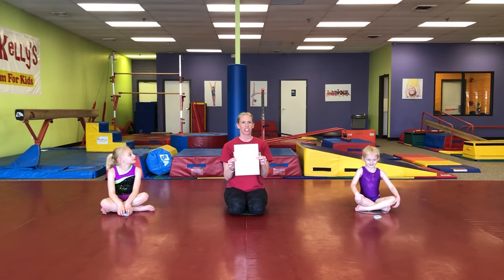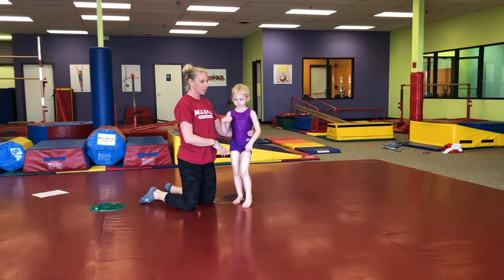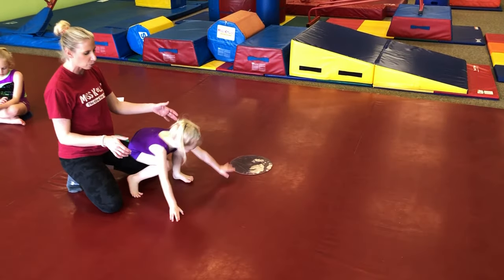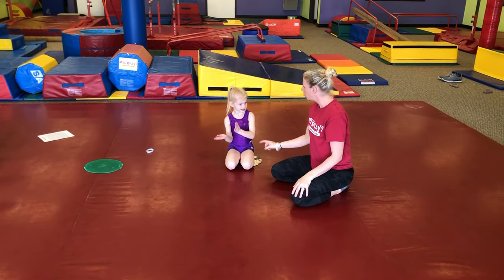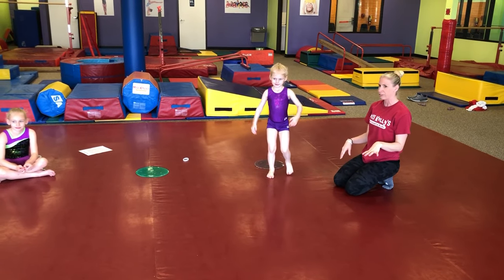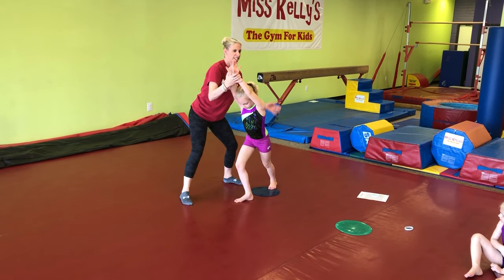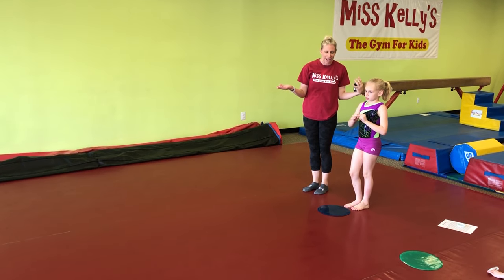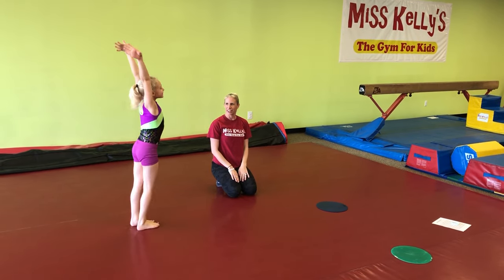How to video - Kids Cartwheel Gymnastics activity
Learn how to do a cartwheel.  Fun Kids Gymnastics and Dance activities to do from home! Start with a Monkey Jump and slowly turn it into a cartwheel!